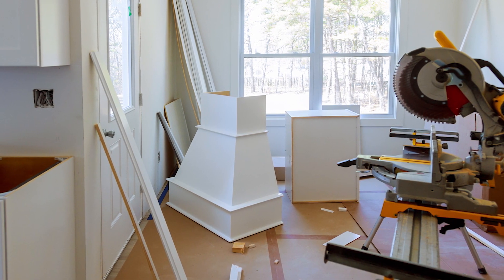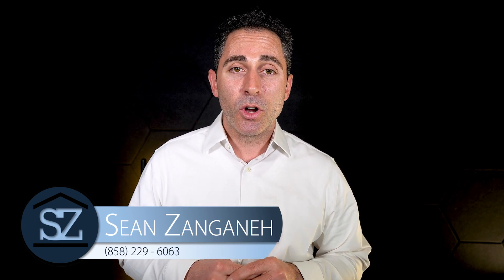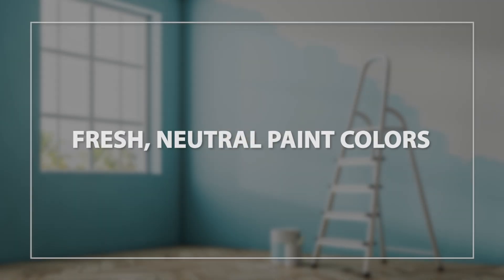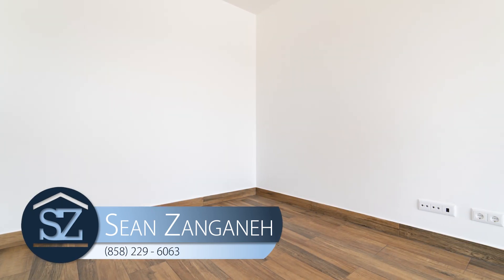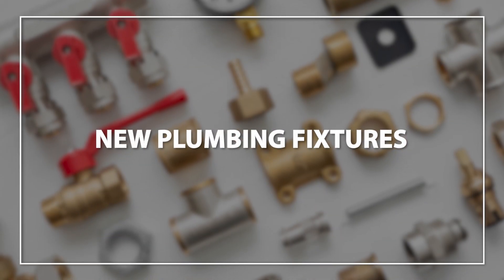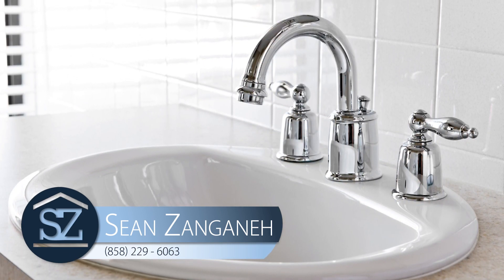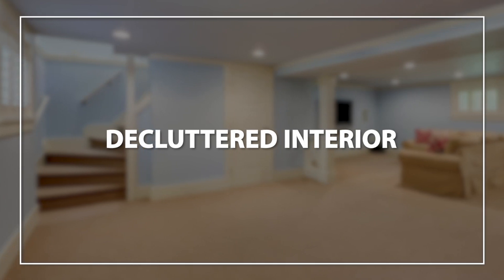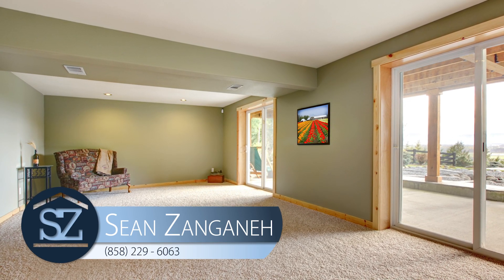How To Get Top Dollar for Your San Diego Home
Do you want to get top dollar for your home this spring? If so, I know exactly what you need. You’ll be happy knowing that you can spruce up your home without breaking your bank or your back. Now, you don’t need to spend a lot in order to sell your home for more, because today, I will be sharing with you four easy and affordable home upgrades for your San Diego home. Watch this video to learn more.

Timestamps:
0:00—Introduction
0:15—Enhancing your home
0:27—Fresh paint
0:52—New plumbing fixtures
1:24—Contemporary cabinets
2:23—Decluttered interior
3:00—Wrapping up
🔻ABOUT US🔻

Today’s clients need today’s services. Sean is a firm believer in this practice and applies it everyday to his business. Working with buyers and sellers today is not how it was just a few short years ago. Reaching buyers when listing your home is crucial to the success of your homes sale and that is what Sean does best.

Not only is he up to date with the current practices of negotiating distressed properties including short sales and preventing home owners from foreclosure, but his skills in detailed and specialized marking from condos for 1st time home buyers to connecting high end luxury homes with their new owners makes him ideal for your next move.

His keen and effective techniques of utilizing the most powerful tool we have, the internet and the ability to stay well connected in the community is what is going to effectively sell your home.

Sean Zanganeh
DRE #1851910 | DRE #01524589
The Sean Zanganeh Real Estate Team
Keller Williams Realty
💻 MySDDreamHome.com

🔻FOLLOW US 🔻

🔻CREDITS🔻